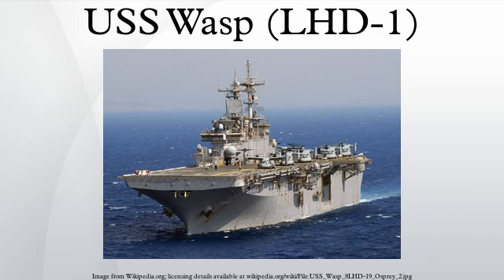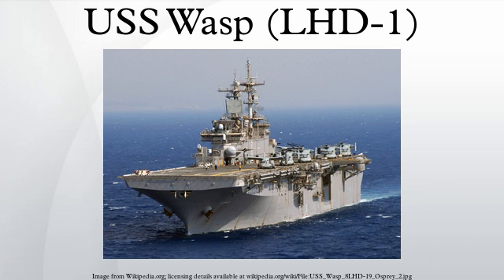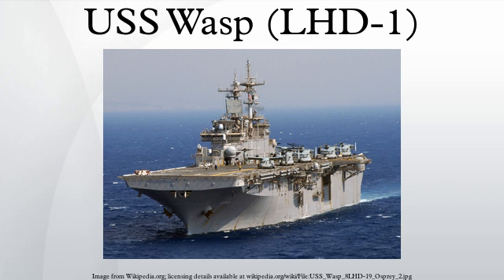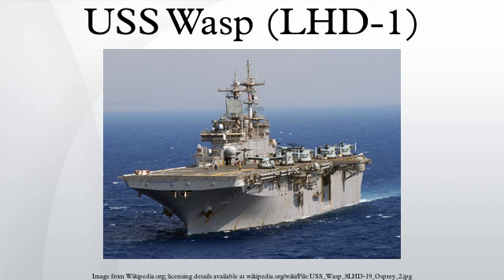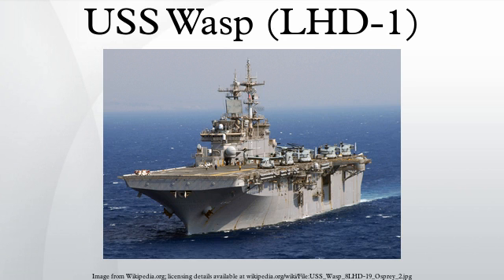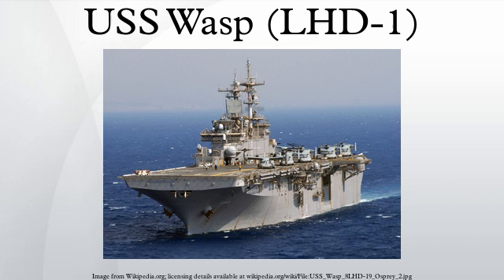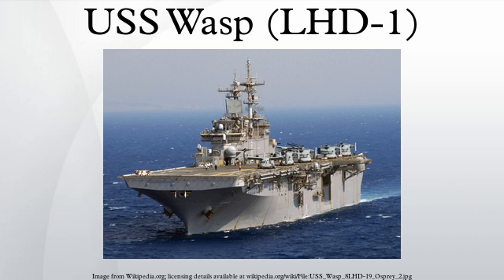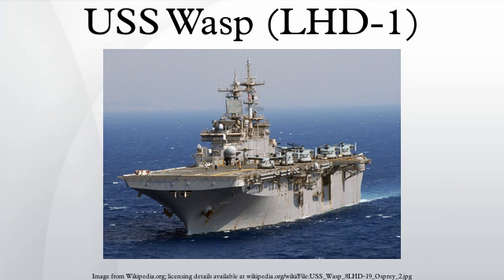USS Wasp (LHD-1)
USS Wasp (LHD 1) is a U.S. Navy multipurpose amphibious assault ship. She is the tenth USN vessel to bear the name and was the flagship of the Second Fleet and the lead ship of her class. She was built by the Ingalls Shipbuilding division of Litton in Pascagoula, Mississippi. USS Wasp and her sister ships are the first specifically designed to accommodate new Landing Craft, Air Cushion (LCAC) for fast troop movement over the beach and Harrier II (AV-8B) Vertical/Short Take-Off and Landing (V/STOL) jets which provide close air support for the assault force. Wasp, which is 257 m long (843 ft) with a beam of 32 meters (105 ft), also accommodates the full range of Navy and Marine Corps helicopters, conventional landing craft, and amphibious vehicles.
Since 2004, in a period when all the rest of the USN's flattops have been heavily tasked and often kept on lengthy deployments, Wasp has never been on an extended deployment and the ship is currently assigned to Joint Strike Fighter(JSF) testing, for which it will not be needed again until the summer of 2013.